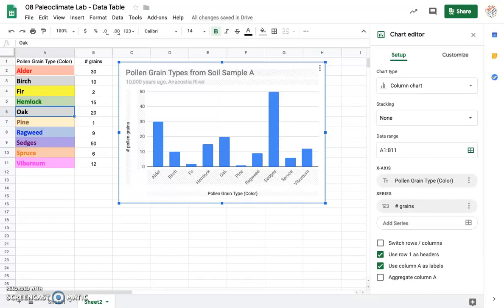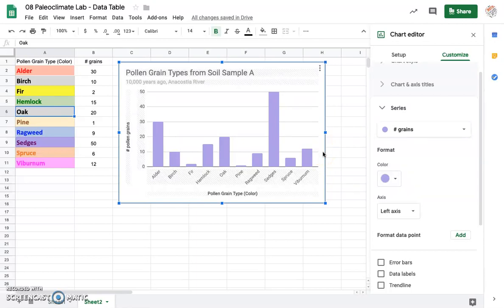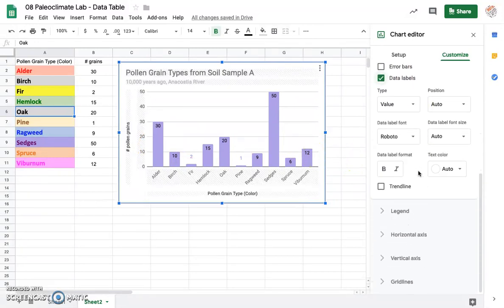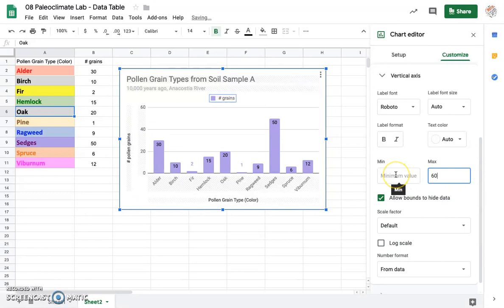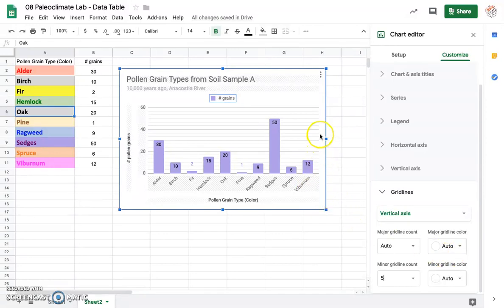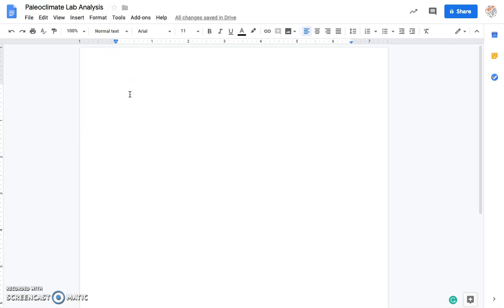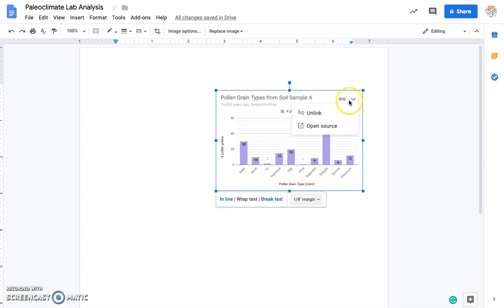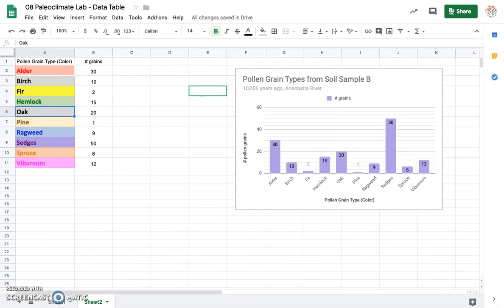Google Sheets - How to Customize your Chart and Copy it into a Doc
This is a video to help you know what you can customize about your graphs and also how to copy and paste your graph into your document for your lab report.